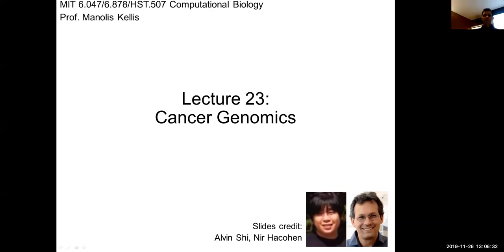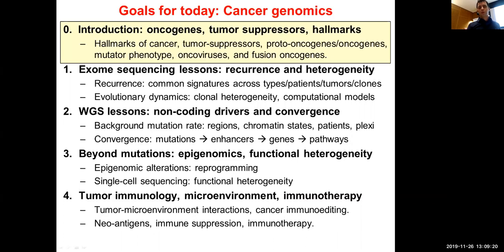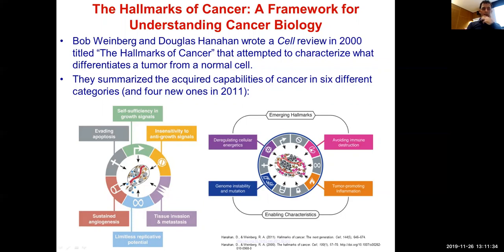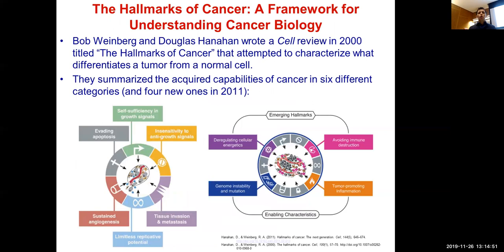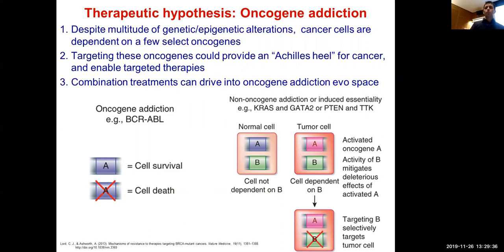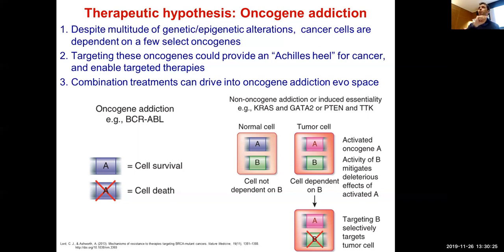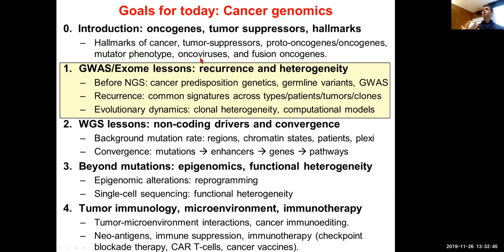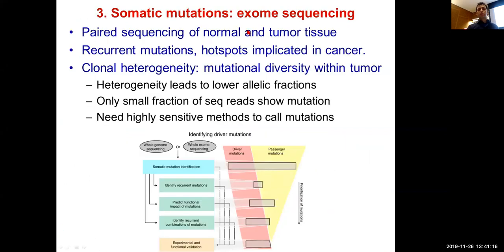MIT CompBio Lecture 22 - Cancer Genomics (Fall 2019)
MIT Computational Biology: Genomes, Networks, Evolution, Health
Prof. Manolis Kellis

Outline for this lecture:
0. Introduction: oncogenes, tumor suppressors, hallmarks
- Hallmarks of cancer, tumor-suppressors, proto-oncogenes/oncogenes, mutator phenotype, oncoviruses, and fusion oncogenes.
- Exome sequencing lessons: recurrence and heterogeneity
1. Recurrence: common signatures across types/patients/tumors/clones
- Evolutionary dynamics: clonal heterogeneity, computational models
- WGS lessons: non-coding drivers and convergence
2. Background mutation rate: regions, chromatin states, patients, plexi
- Convergence: mutations  enhancers  genes  pathways
3. Beyond mutations: epigenomics, functional heterogeneity
- Epigenomic alterations: reprogramming
- Single-cell sequencing: functional heterogeneity
4. Tumor immunology, microenvironment, immunotherapy
- Tumor-microenvironment interactions, cancer immunoediting.
- Neo-antigens, immune suppression, immunotherapy.